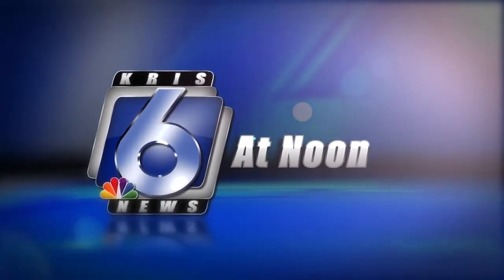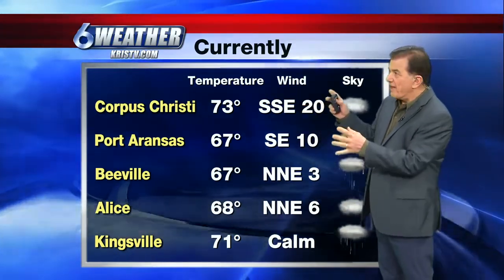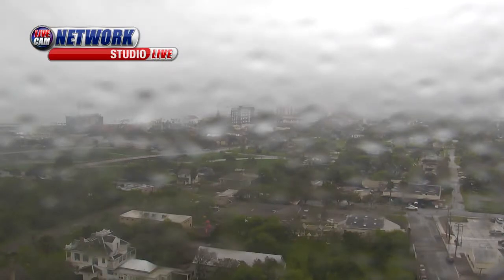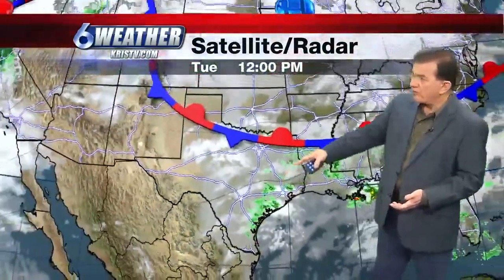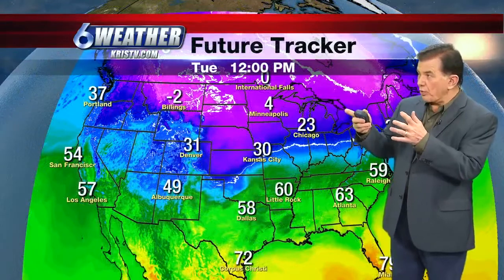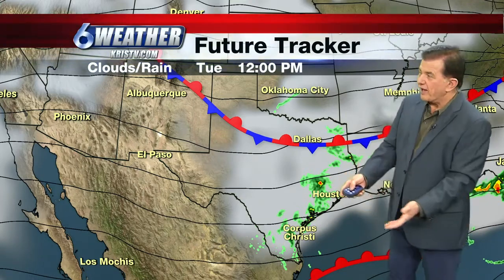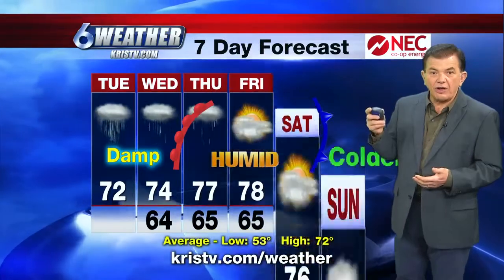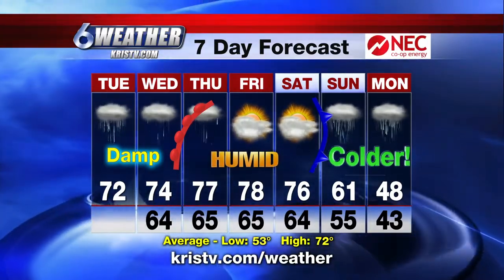Coastal Bend Weather, Feb. 26, Noon